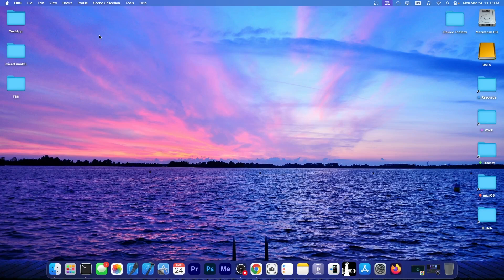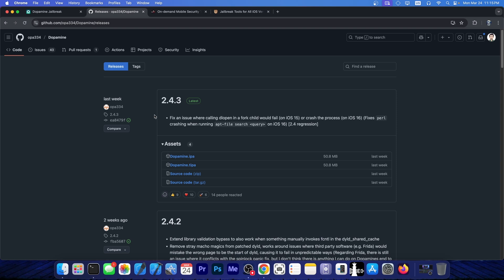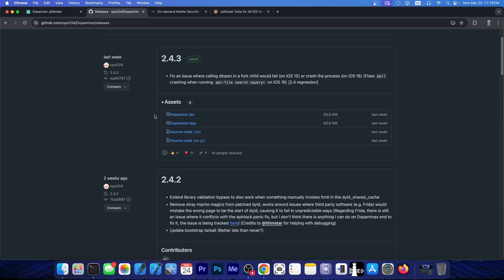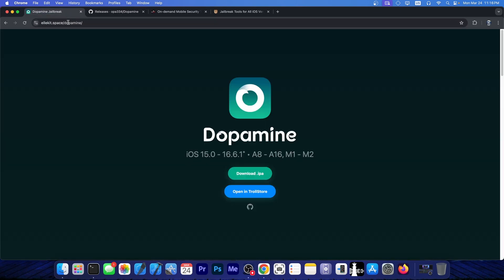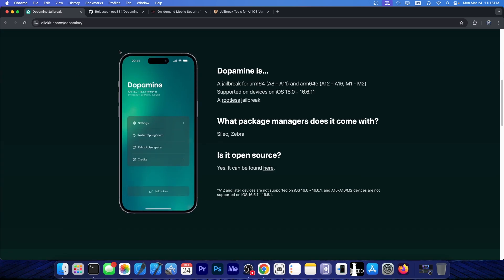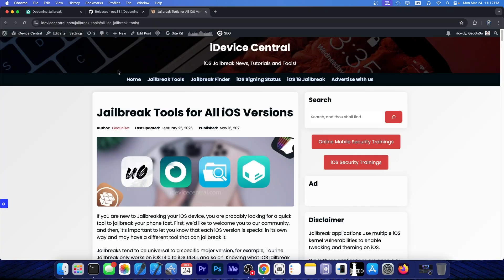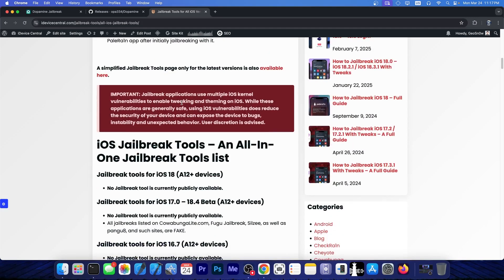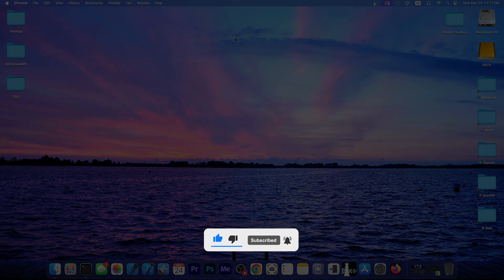iOS Jailbreak News / New RELEASE: New Dopamine Jailbreak With Major Fixes!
In today's video, we're discussing a new major Dopamine Jailbreak update that fixes a serious bug where calling dlopen in a fork child would fail on iOS 15 and even crash the whole process on iOS 16. Also fixes perl crashing. If you are using Dopamine it's recommended that you update your jailbreak to the latest version, which is v2.4.3 at the time of this video. Dopamine is a fully functional iOS jailbreak with tweaks, themes, and Sileo Package Manager. It also supports A12+ devices.

~ GeoSn0w